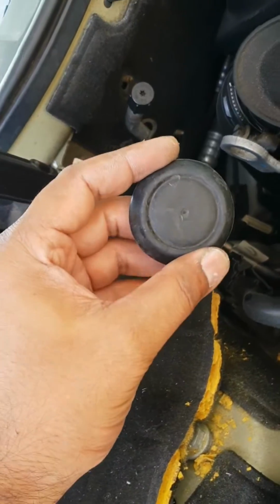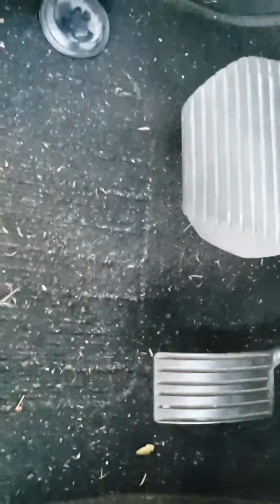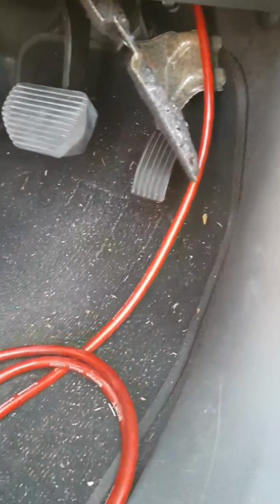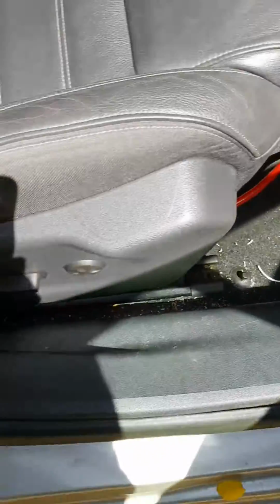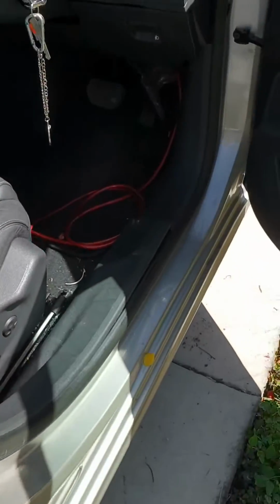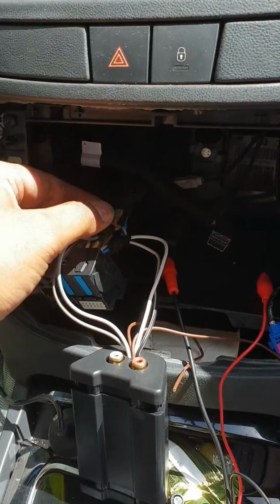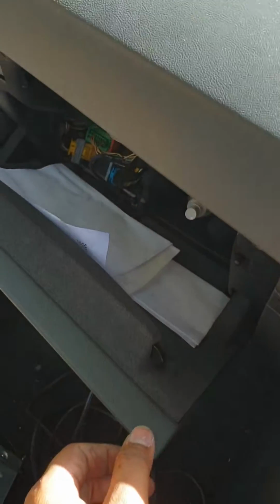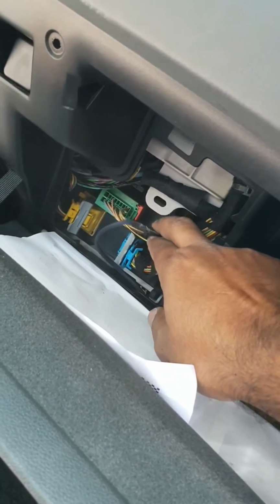Peugeot 508 amplifier installation guide lines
Hi, this video will help you to install amplifier amp & sub in Peugeot 508 year 2012. Easy way to pass your power wire & connection for remote wire to turn on amp, i used a speaker level to line converter to get out for amp to my sub. As factory stereo doesn't have separate output for sub. Thanks